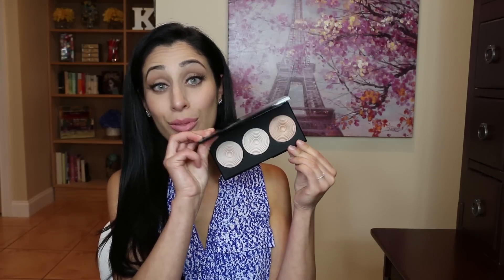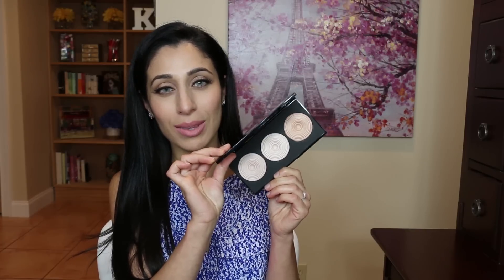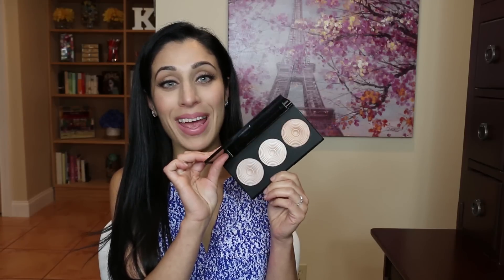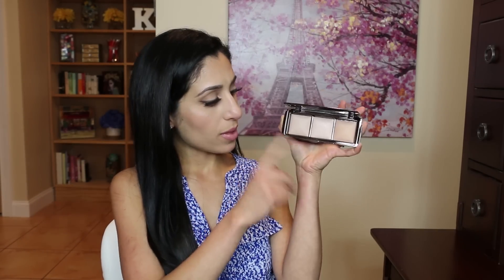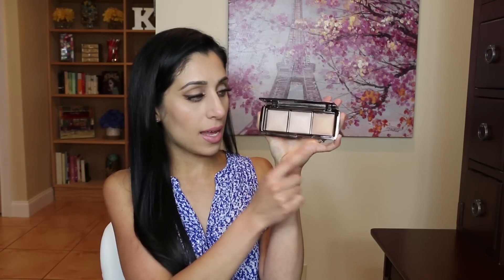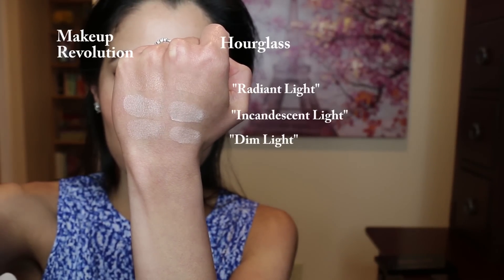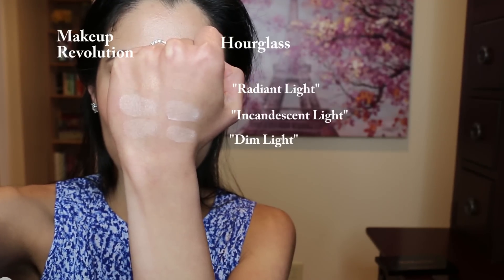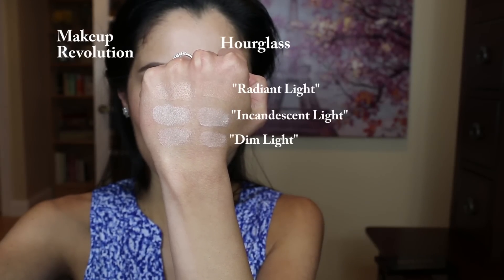Makeup Revolution Radiance Palette vs. Hourglass Ambient Lighting Palette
Another comparison/review of drugstore dupe versus high end brand. SWATCHES included.